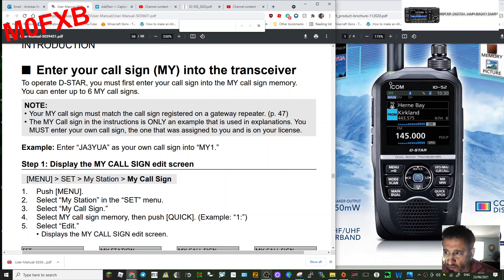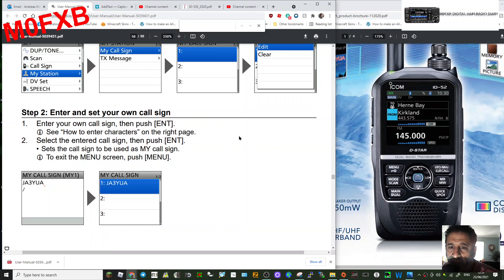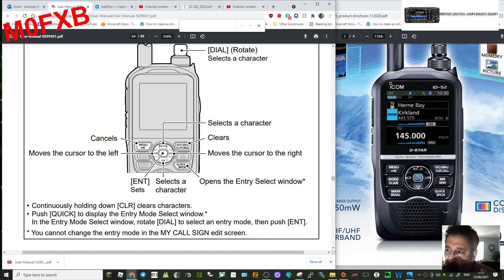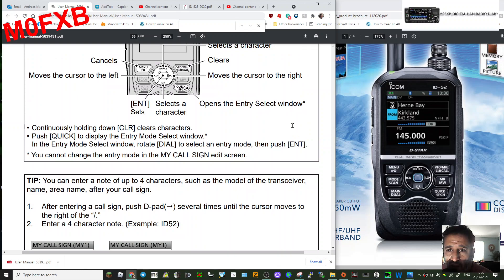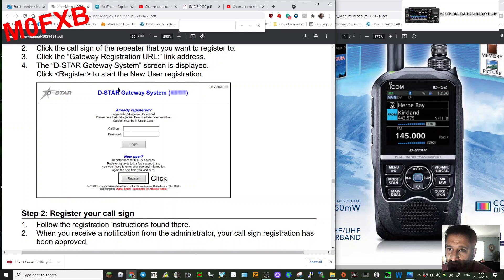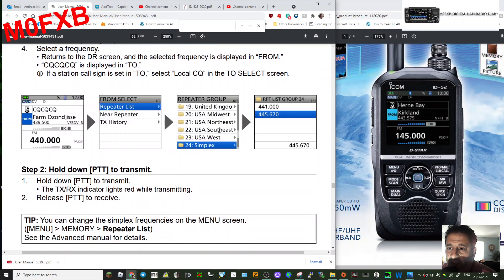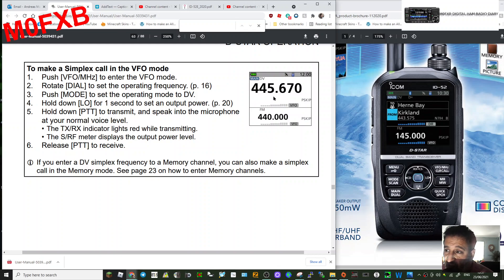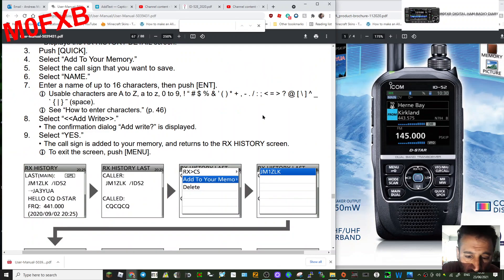ICOM ID52 DR mode (dstar)How to use it .